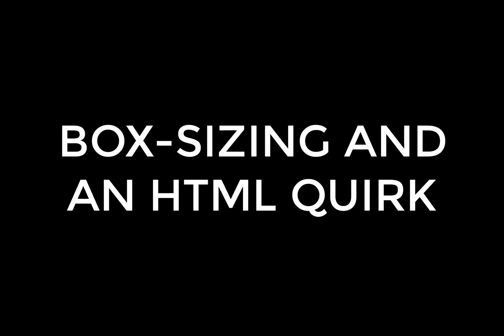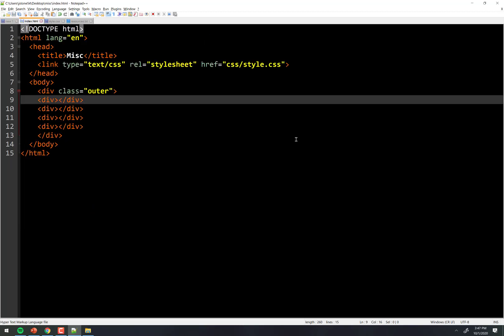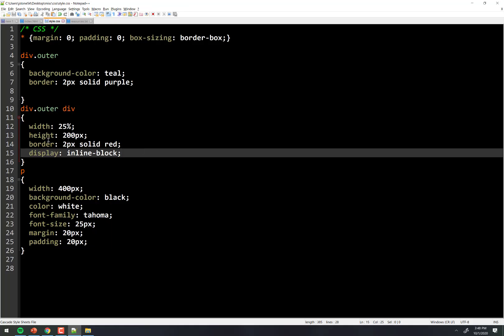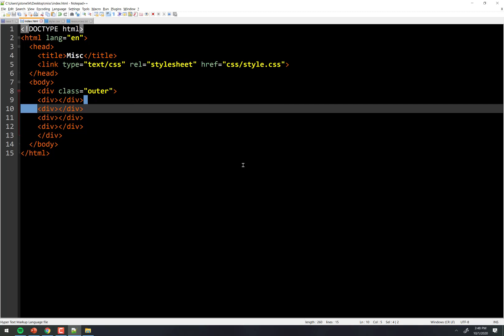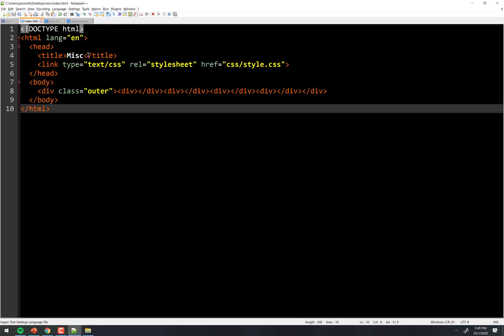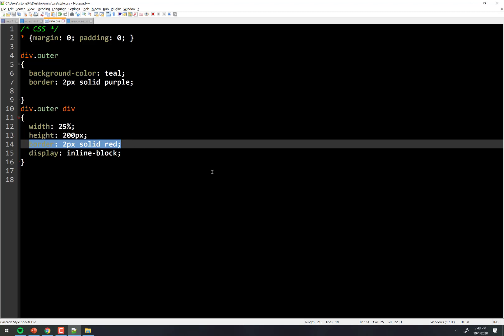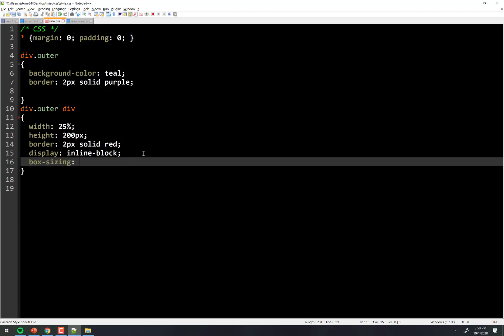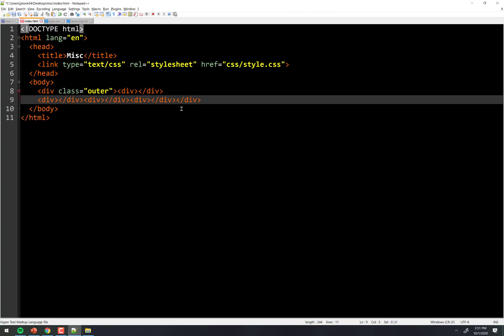CSS Box-Sizing (content-box, border-box)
CSS Box-Sizing
(content-box, border-box)